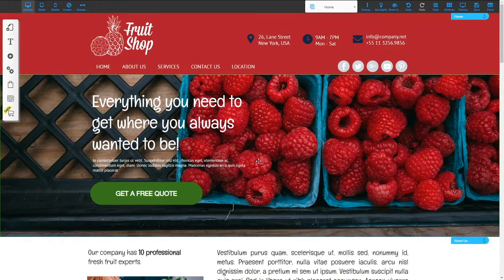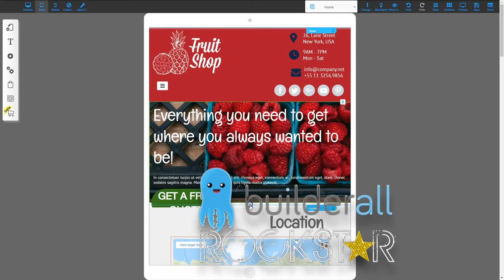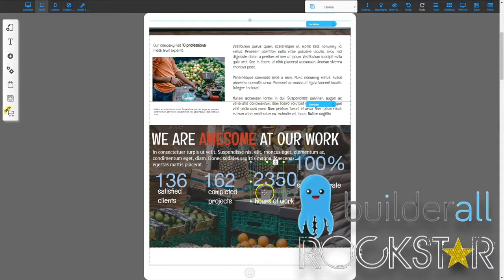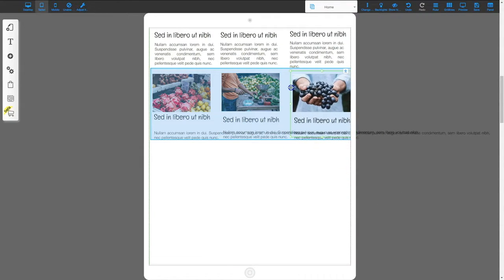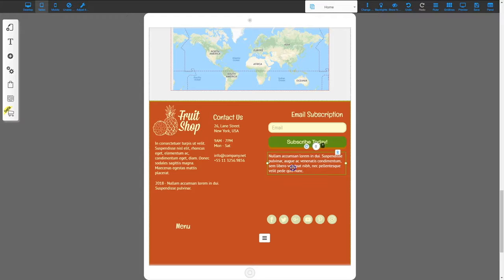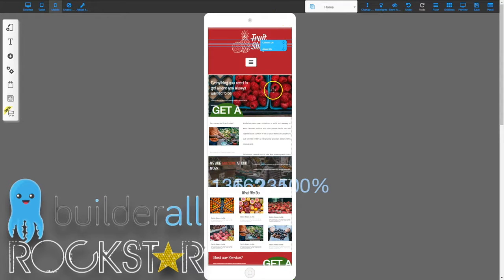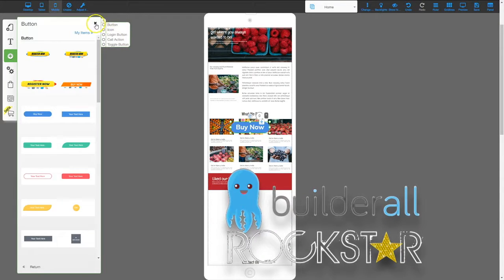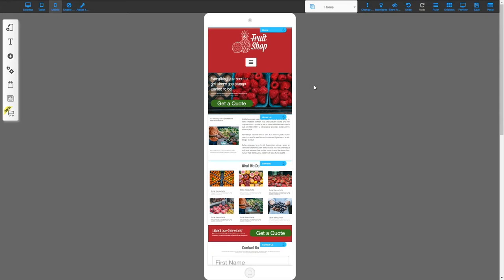Builderall Rockstar - Tablet and Mobile Optimization with Builderall's Pixel Perfect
Tablet and Mobile Optimization with Builderall's Pixel Perfect